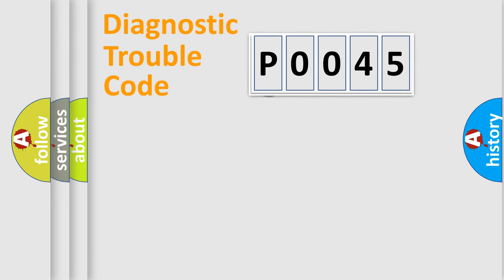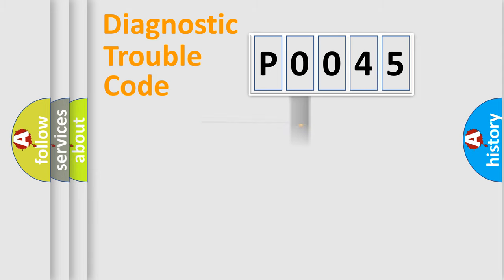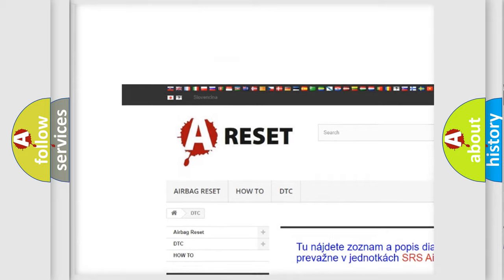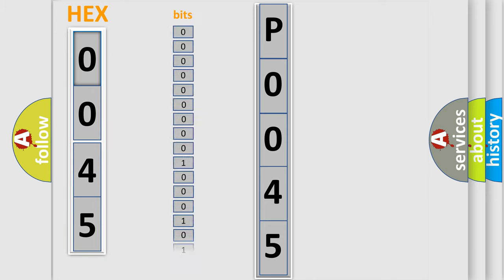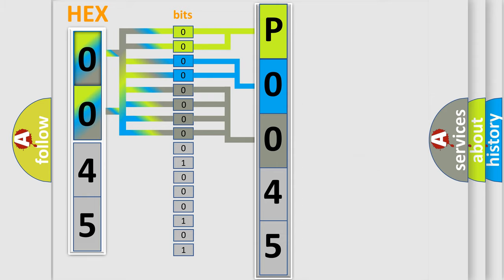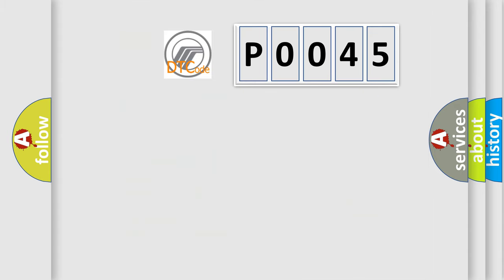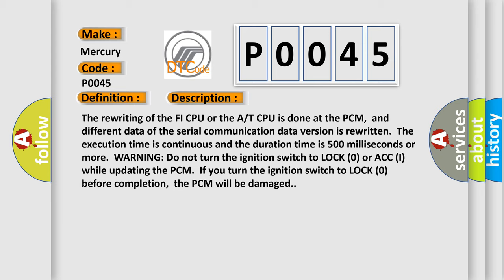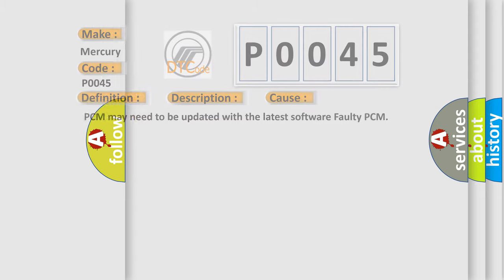DTC Mercury P0045 Short Explanation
Contents:
0:21 Basic DTC analysis according to OBD2 protocol standard.
1:48 Insight into programming
2:58 A diagnostically understandable description of the Diagnostic Trouble Code
3:05 Basic error definition

Make
Mercury
Code
P0045
Definition